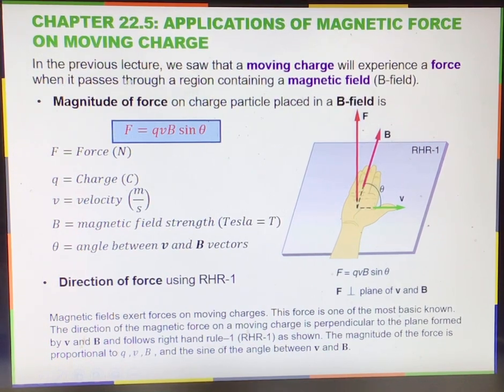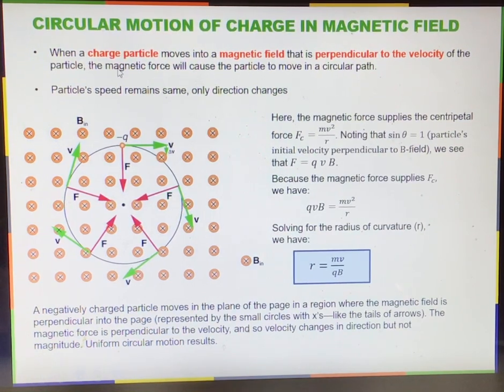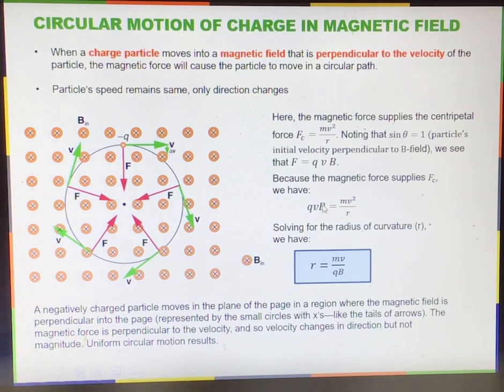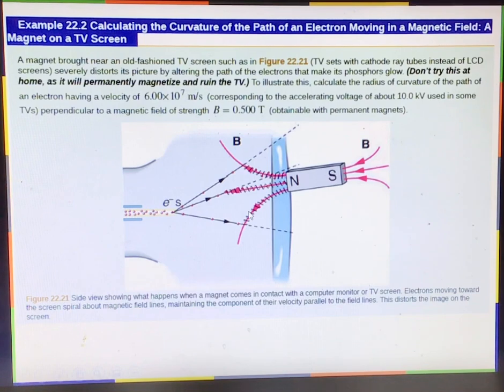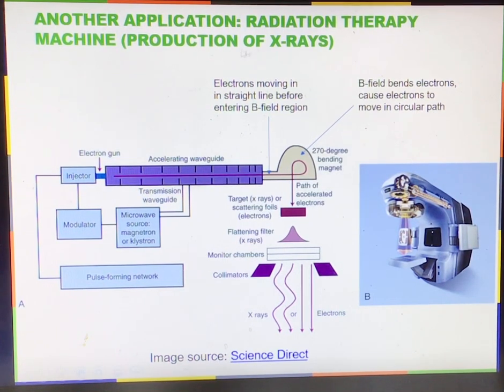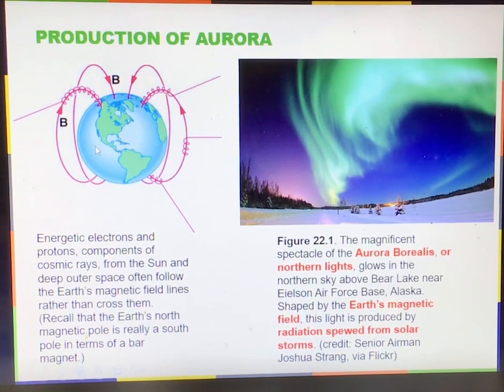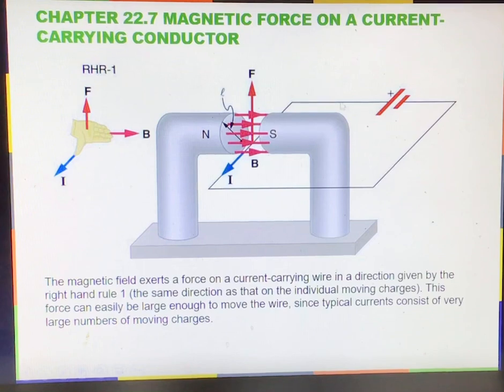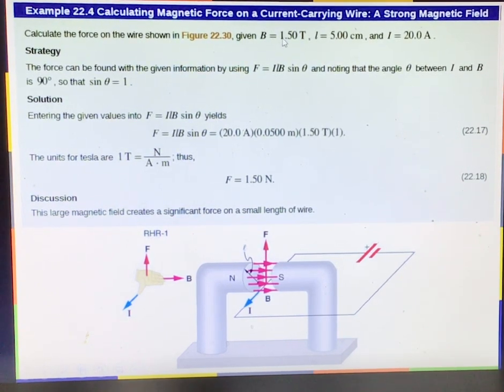Motion of Charge Particle in a Magnetic Field, Magnetic Force on Current-Carrying Wire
In this video, Dr. Tayo discusses motion of charge particle in a perpendicular magnetic field and magnetic force on a current-carrying wire. Applications such as Aurora formation and production of x-rays using linear accelerators are discussed.